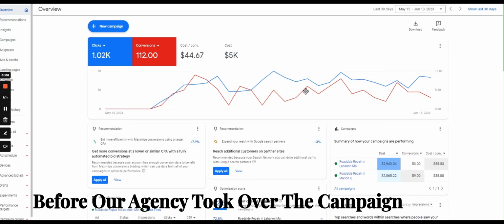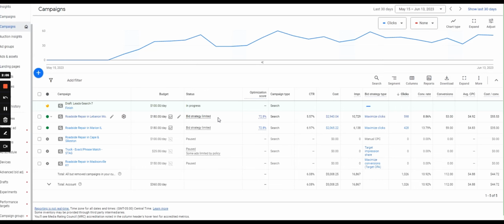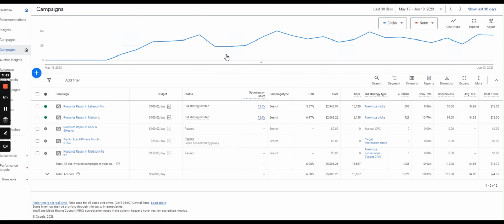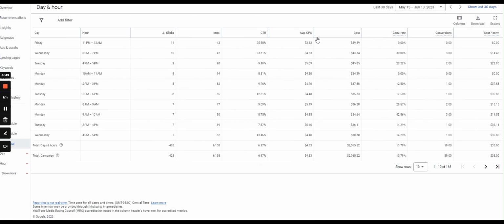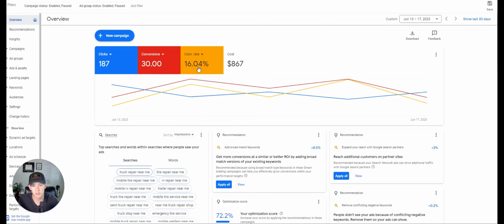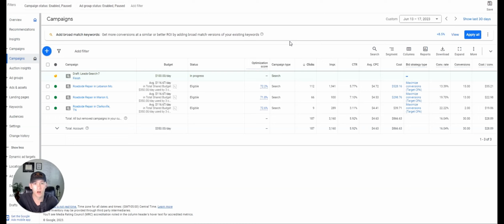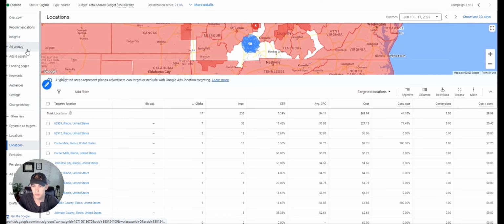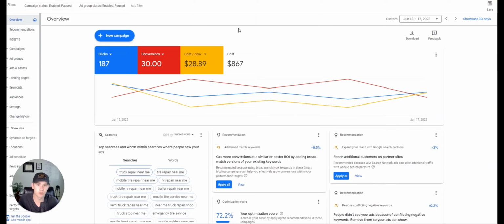Before and After Roadside Assistance Google Ads Campaign | 50% Decrease Cost Per Lead After 1 Week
In this video, we'll take you on a journey through the transformation of a Roadside Assistance Google Ads account. We'll share our secrets to maximizing conversions, increasing efficiency, and ultimately, achieving outstanding results.

🔍 Before the Takeover:
We kick things off by diving into the client's initial Google Ads account. We'll discuss the common mistakes they were making and the challenges they faced. I will break down the problems and pitfalls, giving you valuable insights into what went wrong.

🛠️ The Max Conversion Difference:
Next, I show you the magic behind Max Conversion's approach. Discover the strategic changes we implemented to turn the tide in our favor. From keyword optimization to targeting enhancements and bid adjustments, you'll get an inside look at proven tactics.

📈 1 Week After the Takeover:
Fast forward to one week after Max Conversion took control of the account. You won't believe the progress we've made! We showcase the impressive results, including a lower cost per lead, improved click-through rates, and a campaign that's firing on all cylinders.

0:00 - Before Google Ads Audit
5:48 - After Google Ads Results

What is Google Ads For Roadside Assistance Companies?
Google Ads empowers Roadside Assistance companies to secure top-tier visibility on Google's search results pages. When potential customers search for roadside assistance services, Google Ads strategically positions your advertisements within the top three spots, ensuring maximum exposure to users actively seeking assistance. This prime real estate on the search results page significantly boosts your chances of capturing leads from individuals in immediate need of your services.

About Max Conversion:
Max Conversion is a Digital Marketing Company focused on utilizing profitable marketing channels such as Google Ads to deliver quality leads.

We at Max Conversion hold the utmost integrity in the way we communicate with business owners. We aim to make sure they don’t only have the best results we can get them, but, we also strive to create the best experience they have working with us.